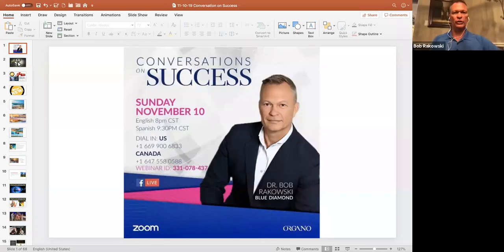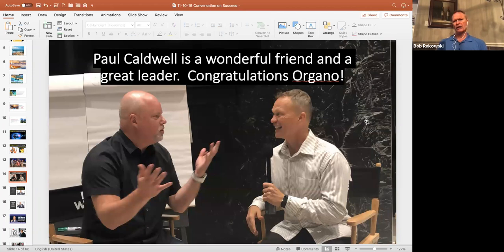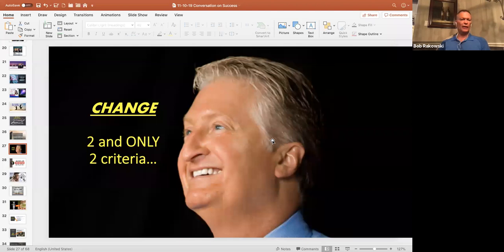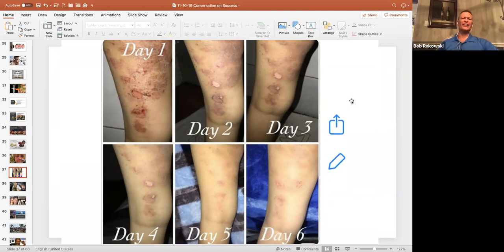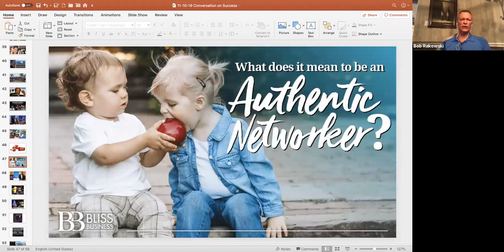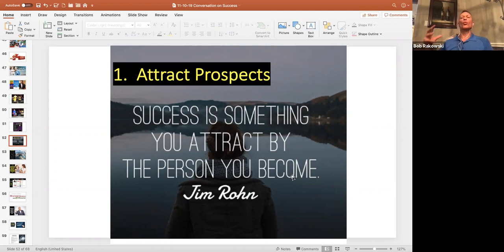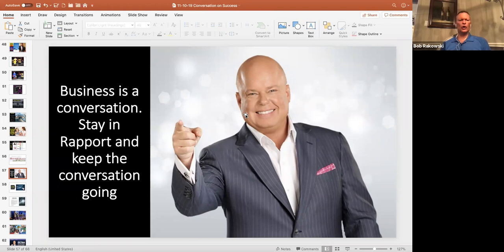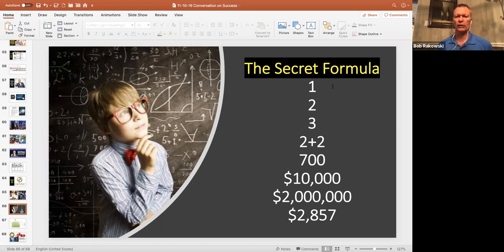November 10th Conversations on success with Robert Rakowski